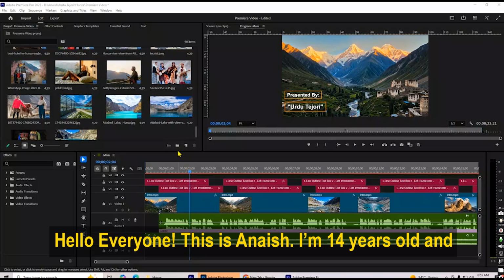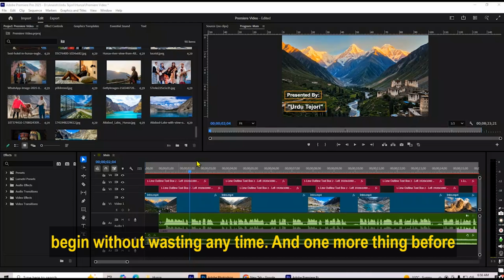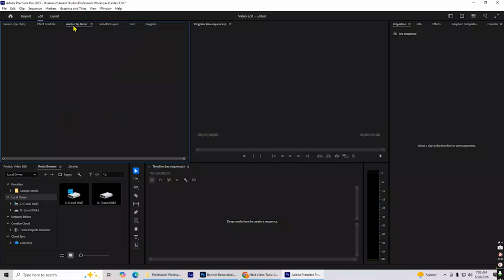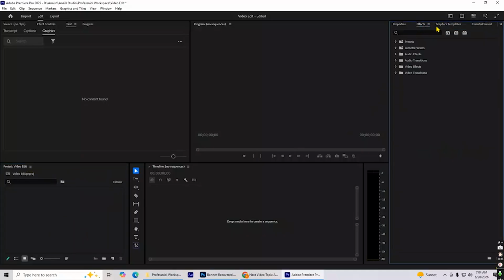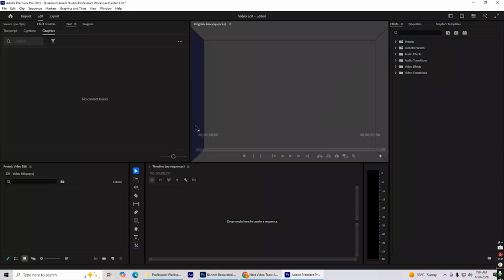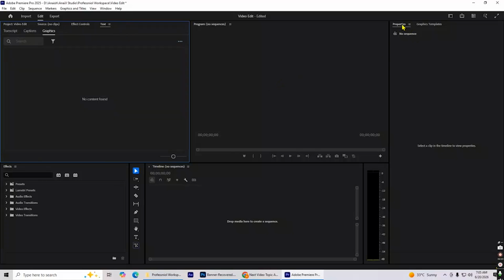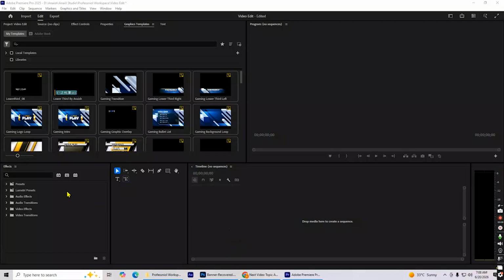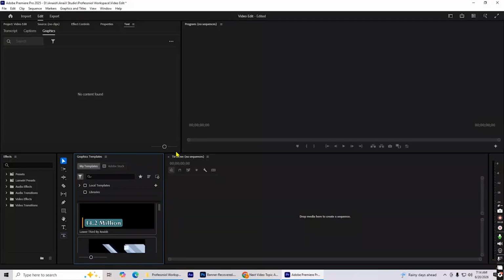Tutorial by a 14 years Old | Professional Premiere Pro Workspace | 2026 Latest | AnaiX Studio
Hello everyone! I’m Anaish, and I’m 14 years old. I am currently learning Adobe Premiere Pro from my father, who is a professional video editor.

In this video (Day 6 of my learning journey), I will show you how to create a perfect and professional workspace in Adobe Premiere Pro. A well-organized workspace helps you edit faster, stay organized, and improve your overall workflow.

You will learn:
✔ How to clean and remove unnecessary panels
✔ How to set up a professional timeline workspace
✔ How to organize the Project Panel with bins
✔ How to use Effects and Properties panels efficiently
✔ How to save a custom workspace for future use

If you are a beginner in video editing, this tutorial will help you build a strong foundation in Premiere Pro.

👉 Keep learning, keep creating, and stay consistent!